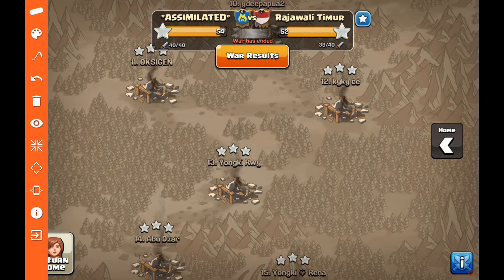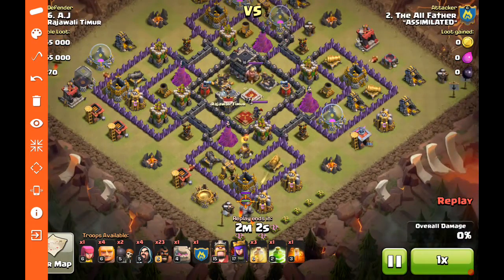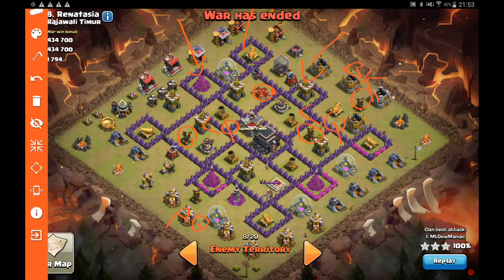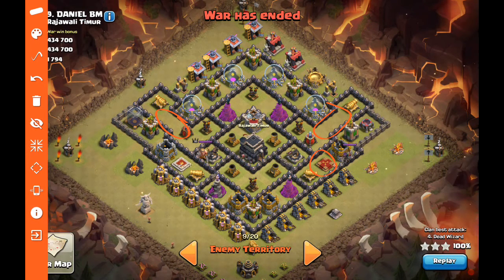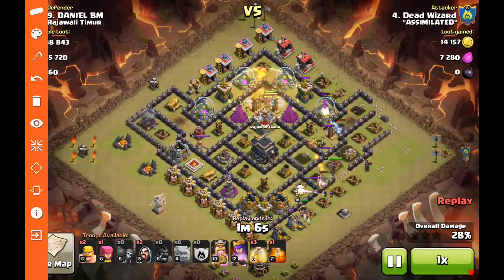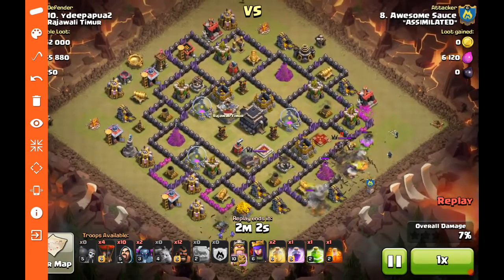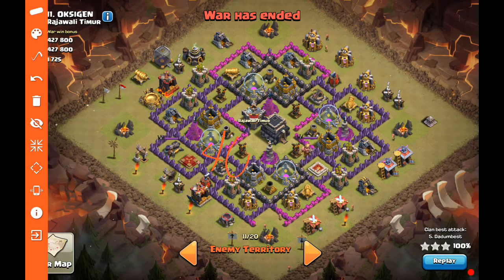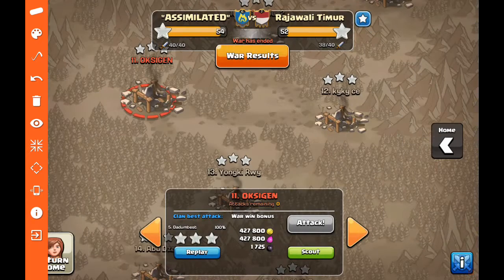War Recap #81 - TH9 Attacks